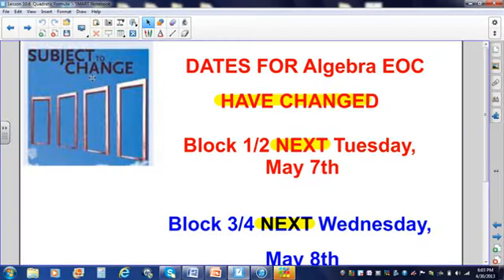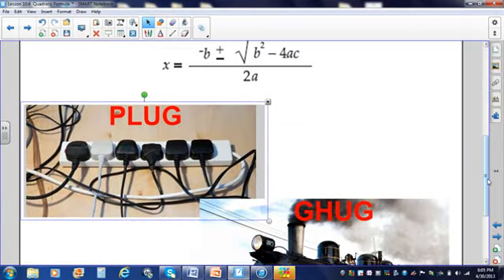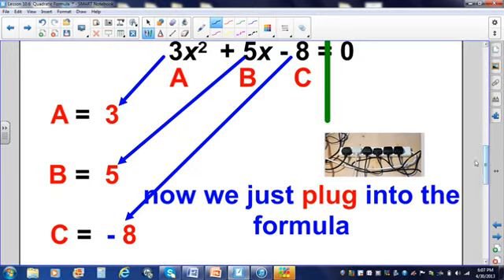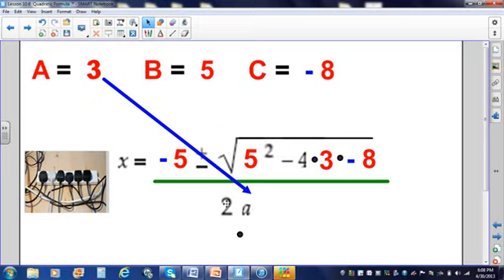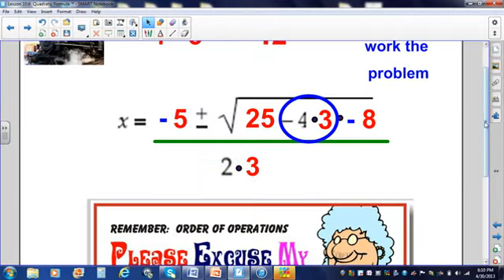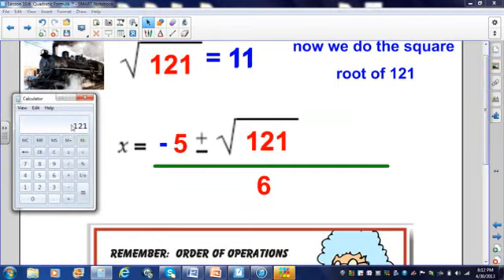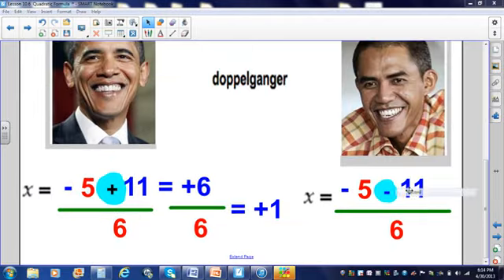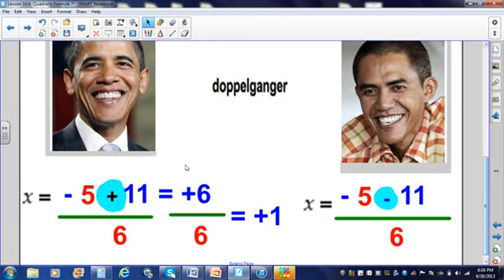Lesson 10.6 Quadratic Formula